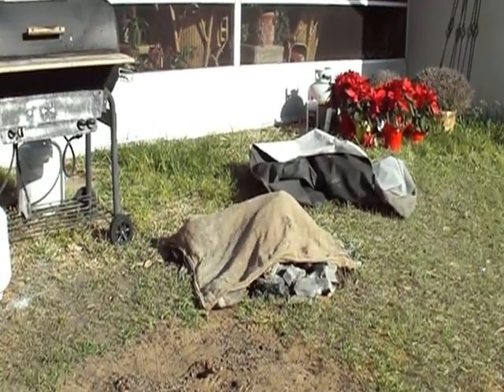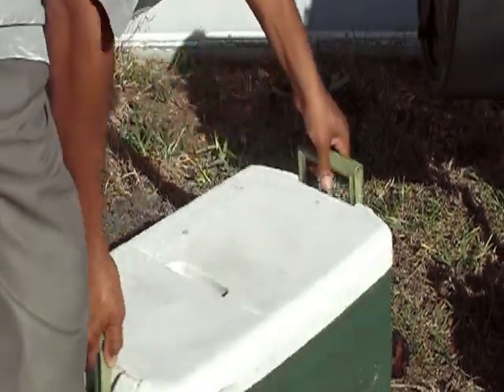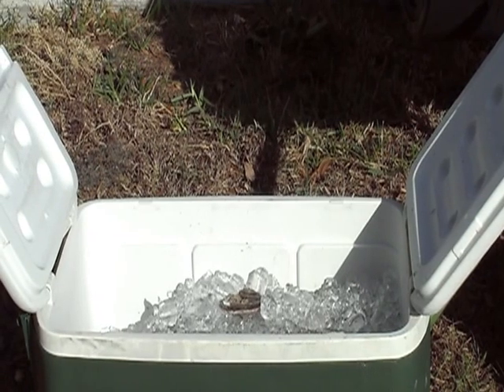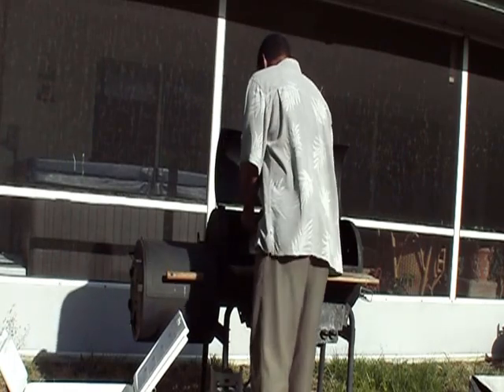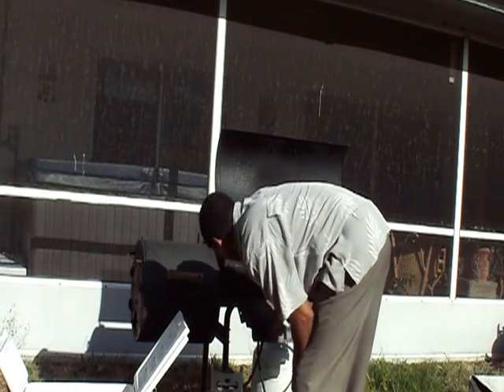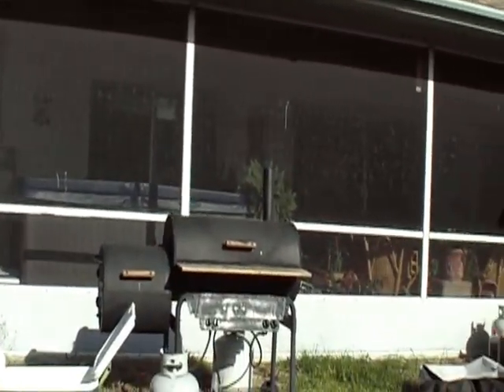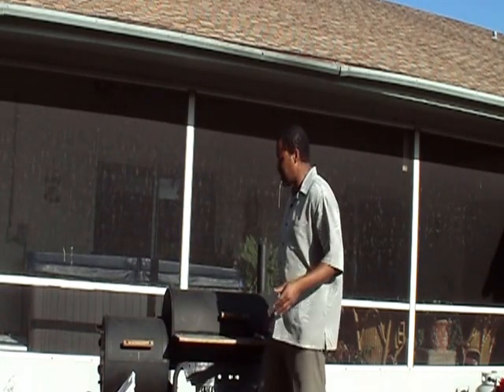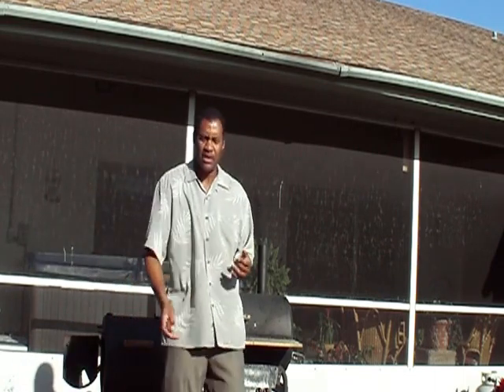Oysters on the GRILL DR LEE STYLE Hawaiian Genre 2